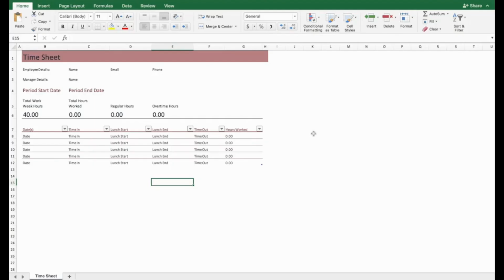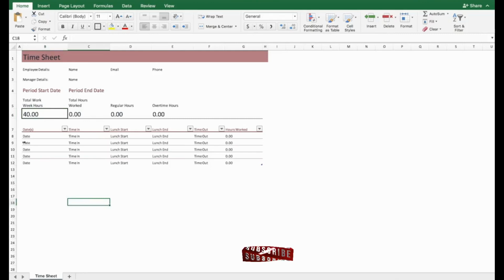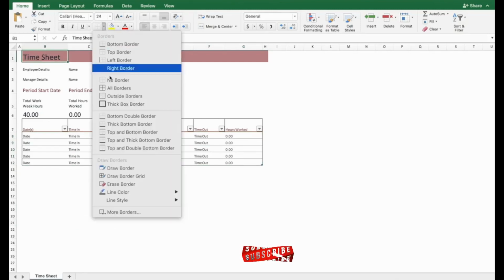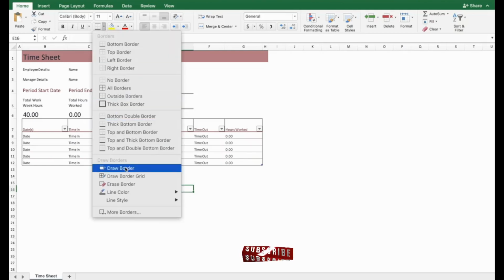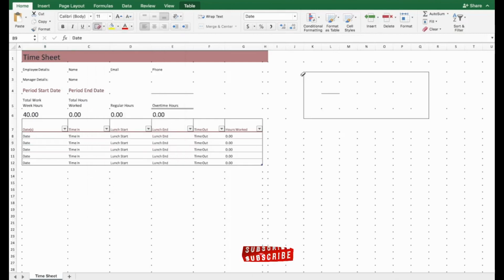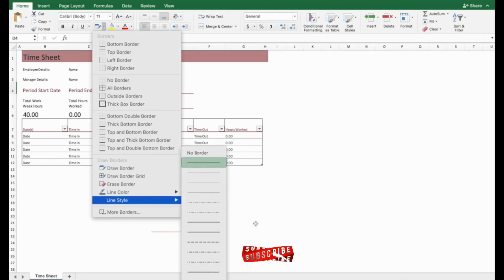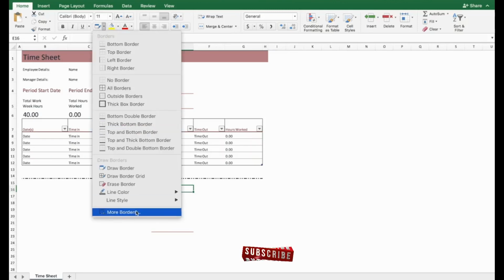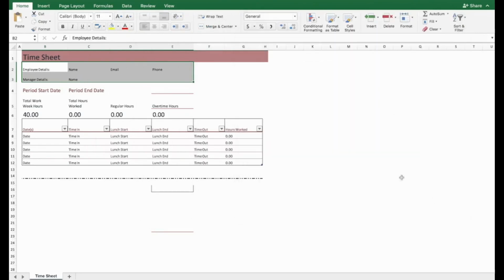Excel Tutorial: Borders in MS EXCEL - How to Apply different border types in excel - Excel tutorials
In this Excel tutorial, we'll learn how to apply borders in MS Excel. We'll cover the different border types and how to insert them into our worksheets.

If you're looking to add some extra polish to your Excel spreadsheet designs, then this tutorial is for you! We'll teach you how to apply borders to your worksheets, giving your data a beautiful edge. With this knowledge, you'll be able to create stunning Excel charts and graphs that look custom made!

ms excel
excel tutorials
excel for beginners
excel for advanced users
microsoft excel
learn excel
excel courses for beginners
excel macro tutorial
ms office excel
pivot table tutorial
free microsoft excel
excel classes online free
learn excel online free
excel tutorial free
excel for beginners free
vba basics
learn microsoft excel
ms excel sheet
use of ms excel
best way to learn excel online
power pivot tutorial
ms excel for windows 10
microsoft office excel online
learn ms excel
learn excel free
microsoft office 64 bit
use of microsoft excel
learn advanced excel
excel basics tutorial
best way to learn excel
ms excel in computer
free excel tutorial for beginners
microsoft excel web
excel dashboard tutorial
excel microsoft office
microsoft excel for beginners
spreadsheets with microsoft excel
excel graph tutorial
microsoft excel tutorial for beginners
learn and excel
spreadsheet tutorial
learn excel basics
advanced ms excel
microsoft excel portable
advanced microsoft excel
pivot excel tutorial
microsoft forms to excel
excel learning for beginners
learn macros in excel
excel full course
ms excel free
ms excel for pc
vba online course
intermediate spreadsheets with microsoft excel
learn to use excel
excel lesson
excel training for beginners
ms excel project
excel tutorial video
excel lessons free
basic microsoft excel
best excel tutorial
excel 2013 tutorial
basic of ms excel
excel tables tutorial
excel tutorial online
microsoft excel program
ms excel viewer
vlookup tutorial for beginners
free vba course
filter in ms excel
learn visual basic for excel
microsoft excel basics for beginners
learn vba online
excel sheet tutorial
learn microsoft excel for free
excel beginners course free
excel tutorial online free
excel beginner to advanced course free
quick excel tutorial
best way to learn excel online free
best excel tutorial on youtube
excel vba beginner tutorial
learn ms excel online
microsoft spreadsheets
use microsoft excel online
ms office excel 2013
microsoft word to excel
ms excel online free
ms excel program
learn excel quickly
ms office excel online
microsoft project to excel
excel lessons for beginners
microsoft excel mobile
spreadsheets for beginners
ms excel windows 10
microsoft excel tutorial beginners level 1
excel tutorial 2022
microsoft excel 64 bit
advanced excel tutorial online
excel full tutorial
microsoft excel lessons
excel query tutorial
ms excel is a powerful
learn microsoft excel online
easy excel tutorial
advanced excel vba course
microsoft vba course
ms excel tutorial for beginners
microsoft excel intermediate
excel lessons online
excel tutorial intermediate
ms excel sheet online
computer microsoft excel
youtube excel learning
microsoft excel autofill
microsoft excel formulas tutorial
pivot table tutorial youtube
microsoft excel vlookup tutorial
microsoft excel website
ms excel in mobile
microsoft ms excel
free excel courses for beginners
learn excel youtube
open office spreadsheet tutorial
excel expert tutorial
learn vba for excel free
basic excel skills for beginners
vba programming tutorial
ms excel online use
excel learning tutorial
the use of microsoft excel
excel courses for beginners free
exel ms
learn excel from beginner to advanced
online microsoft excel free
microsoft office and excel
microsoft excel spreadsheets
excel pivot tables for beginners
easy way to learn excel
ms excel in english
i want to learn excel
ms excel in detail
excel programming tutorial
ms office excel sheet
ms office word excel
microsoft excel tutorial free
microsoft excel windows
powerpivot tutorial step by step
easiest way to learn excel